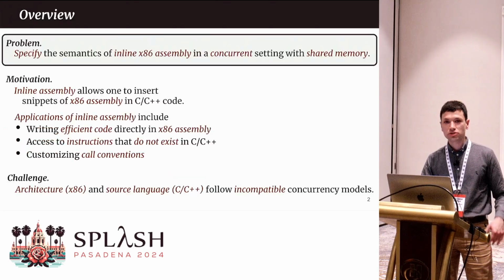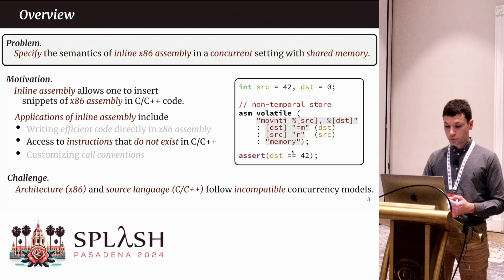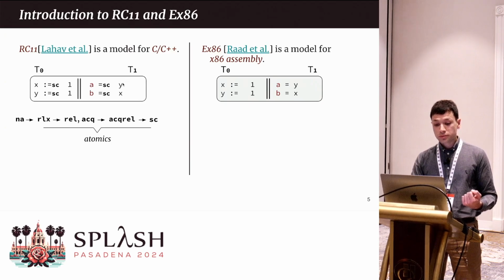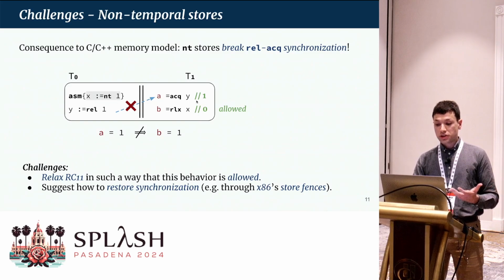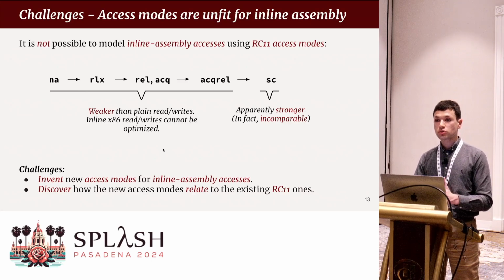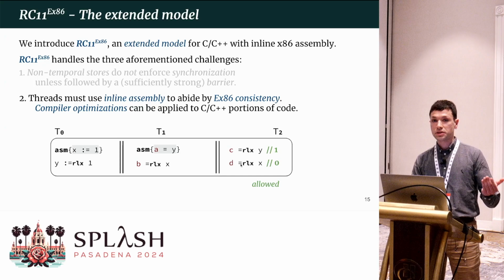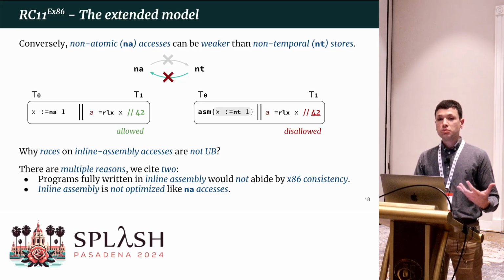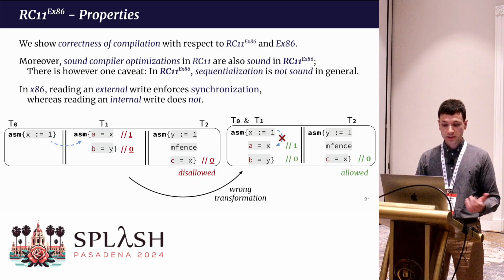[OOPSLA24] Extending the C/C++ Memory Model with Inline Assembly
Extending the C/C++ Memory Model with Inline Assembly (Video, OOPSLA 2024)
Paulo Emílio de Vilhena, Ori Lahav, Viktor Vafeiadis, and Azalea Raad
(Imperial College London, United Kingdom; Tel Aviv University, Israel; MPI-SWS, Germany; Imperial College London, United Kingdom)

Abstract: Programs written in C/C++ often include inline assembly: a snippet of architecture-specific assembly code used to access low-level functionalities that are impossible or expensive to simulate in the source language. Although inline assembly is widely used, its semantics has not yet been formally studied.
In this paper, we overcome this deficiency by investigating the effect of inline assembly on the consistency semantics of C/C++ programs. We propose the first memory model of the C++ Programming Language with support for inline assembly for Intel's x86 including non-temporal stores and store fences. We argue that previous provably correct compiler optimizations and correct compiler mappings should remain correct under such an extended model and we prove that this requirement is met by our proposed model.